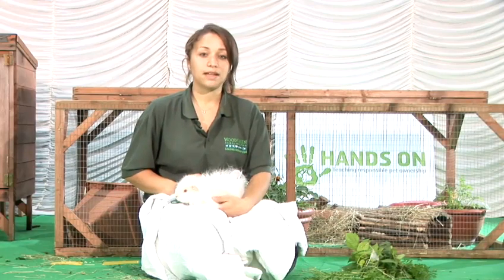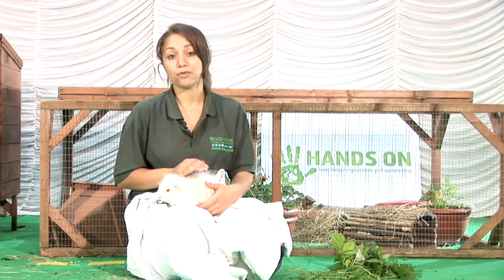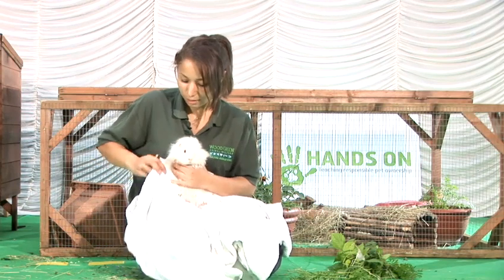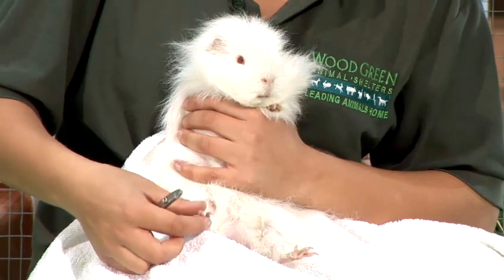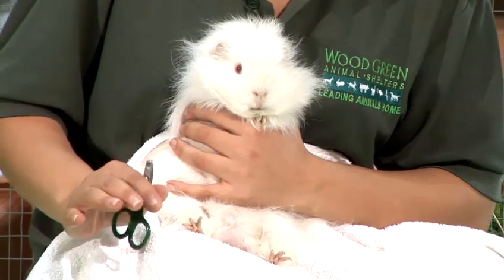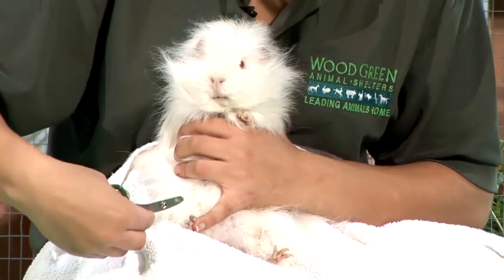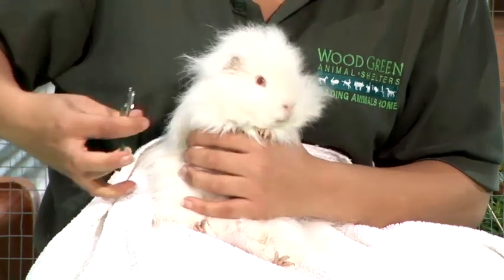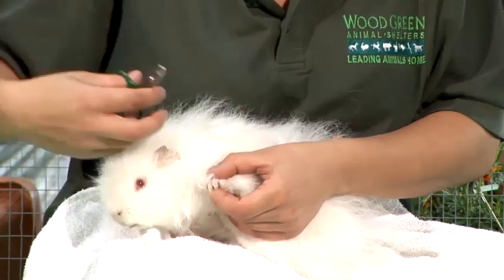How To Care For Your Guinea Pig's Nails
Watch How To Care For Your Guinea Pig's Nails from the pioneers of how to videos. This advice video will give you helpful instructions to make sure you get good at guinea pigs.